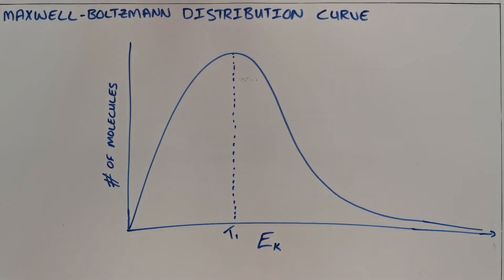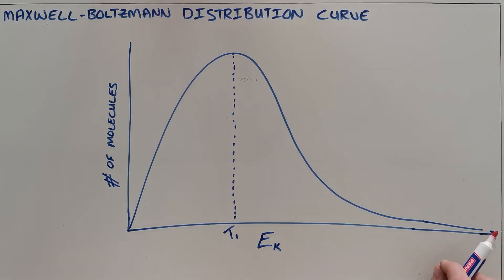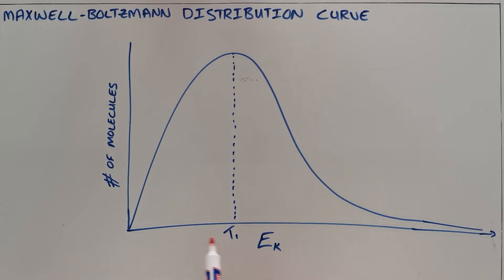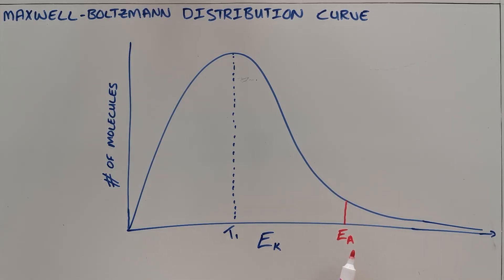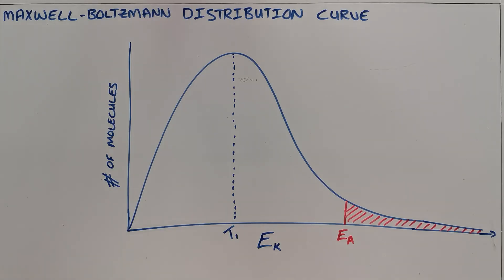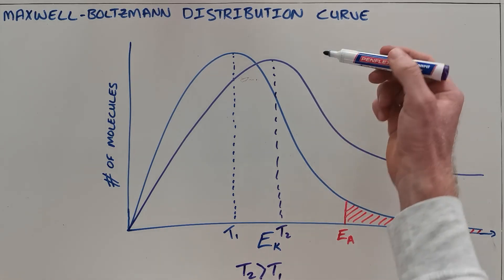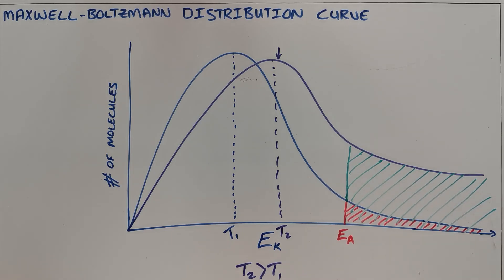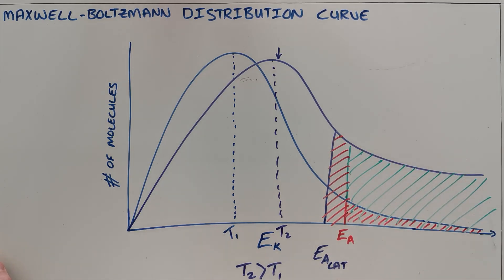Maxwell-Boltzmann Distribution Curve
This video explains how the number of particles able to react can be altered using the Maxwell-Boltzmann distribution curve.

South Afica
CAPS
Grade 12
Chemical Change